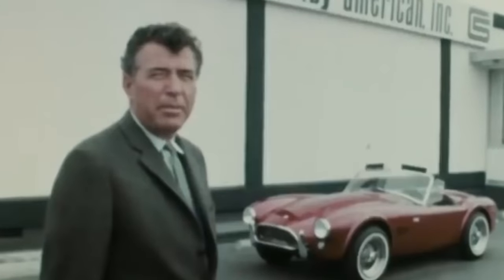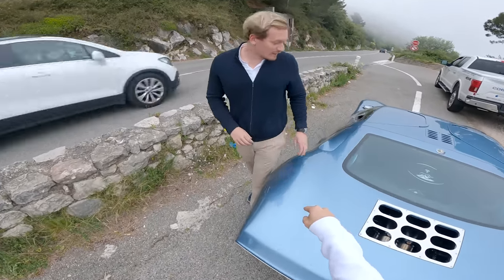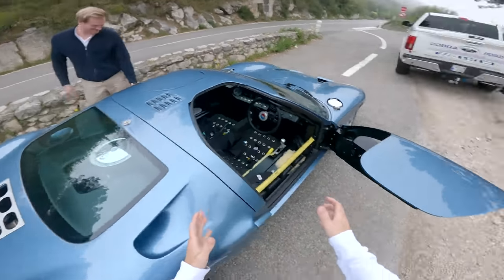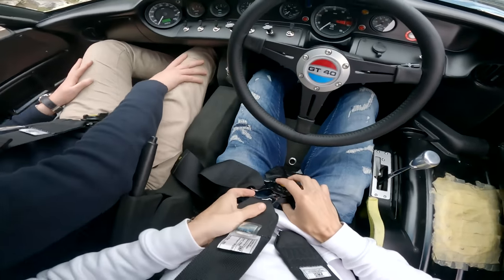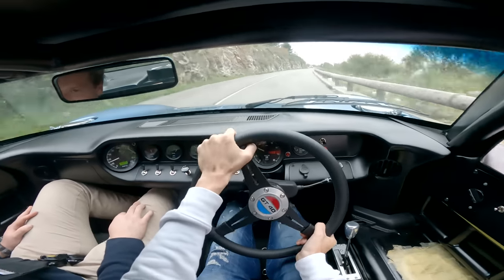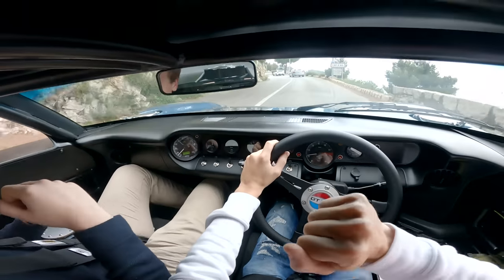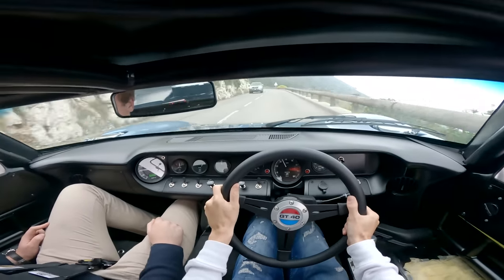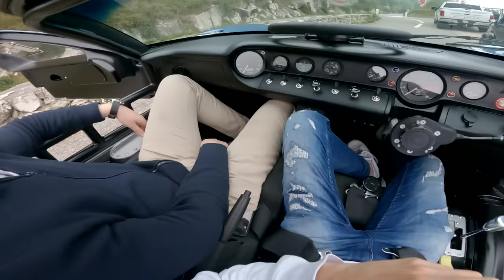POV DRIVE In 1968 FORD GT40 MK1 !! INSANE SOUND (Continuation)